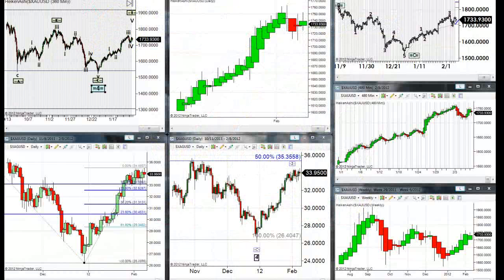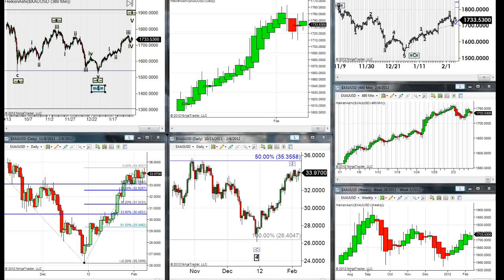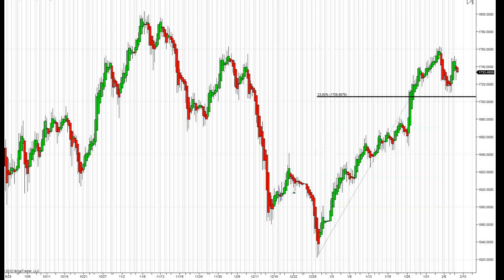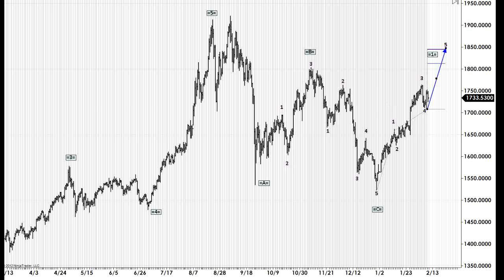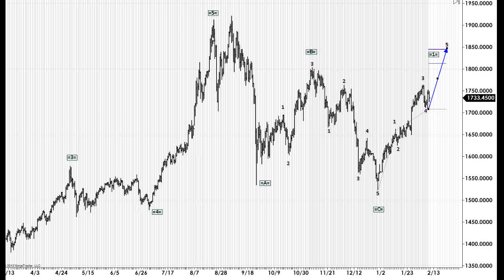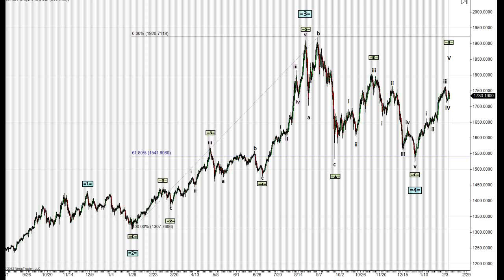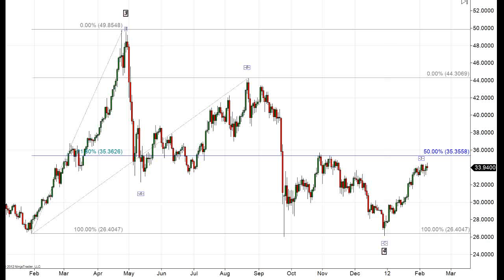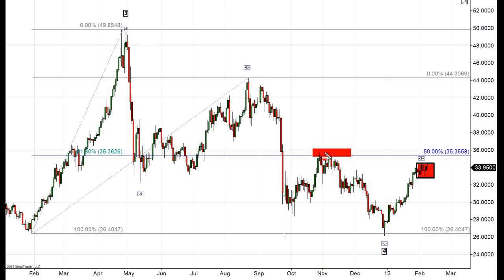The Gold Forecast - 02/08/2012